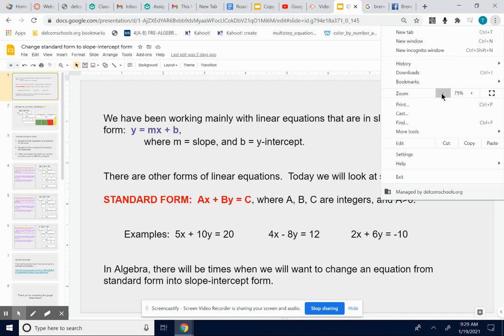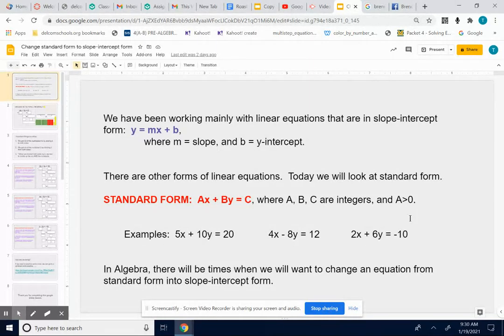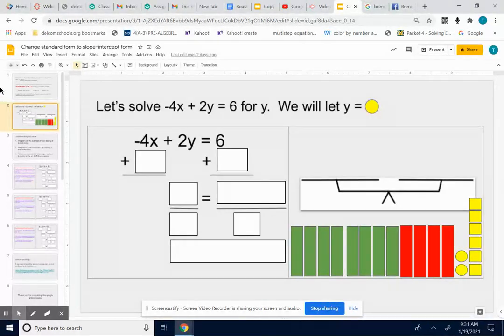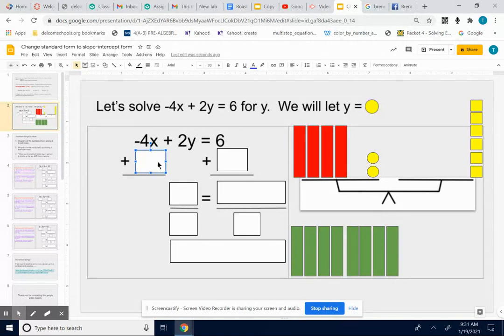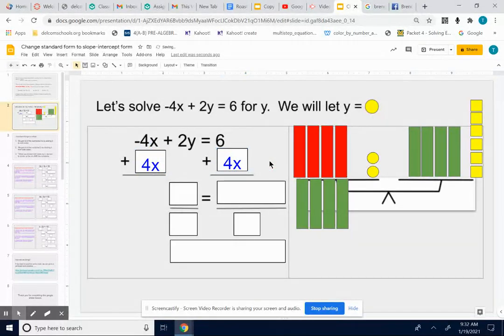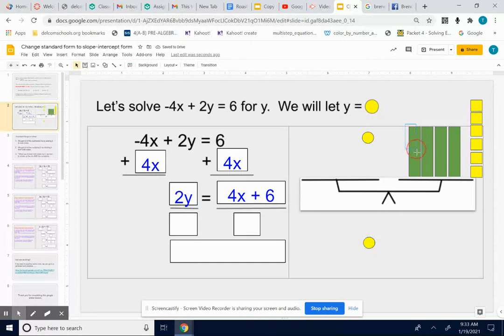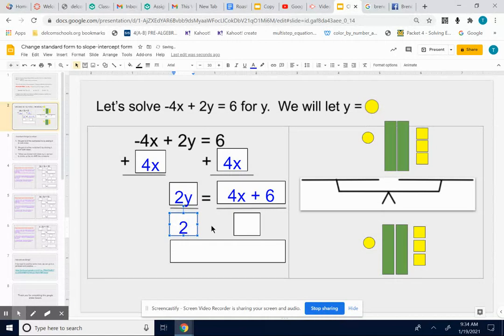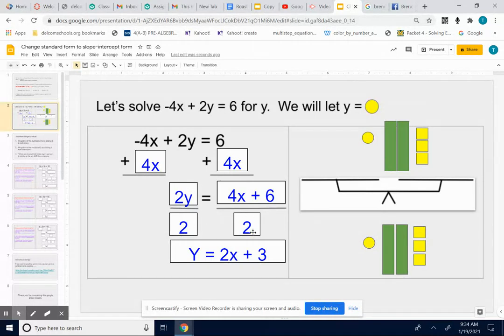change standard form to slope-intercept visual